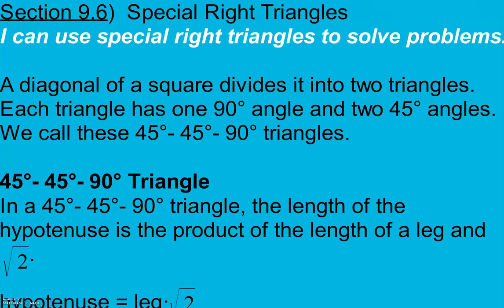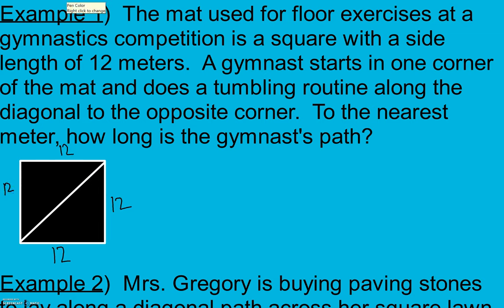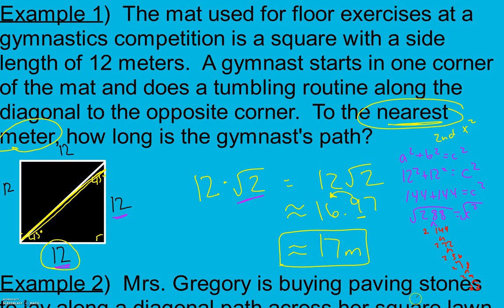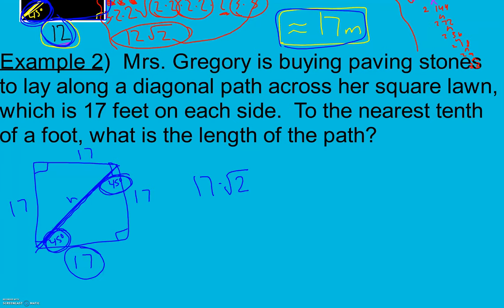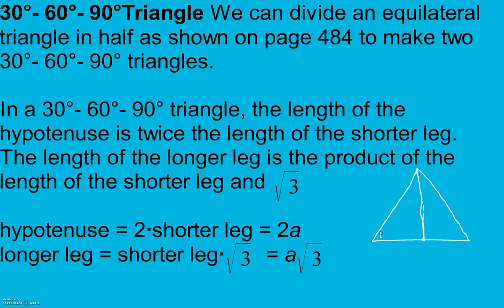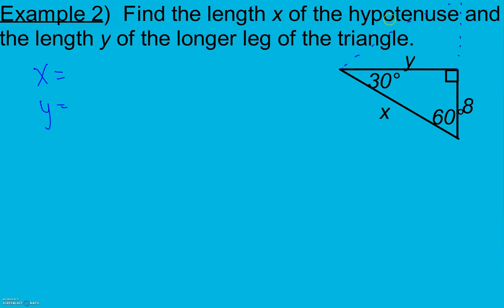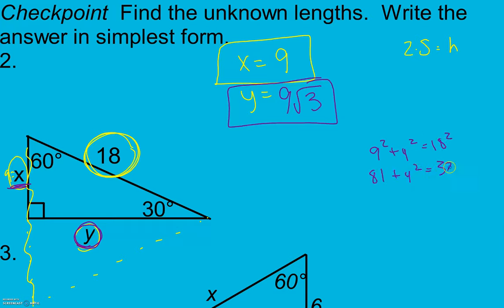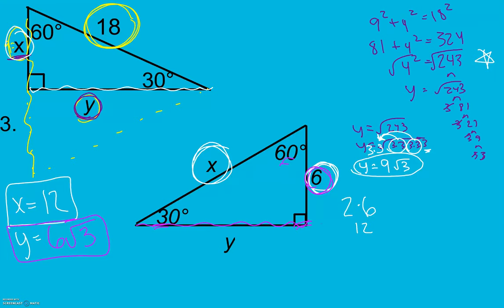Pre-Algebra Section 9.6